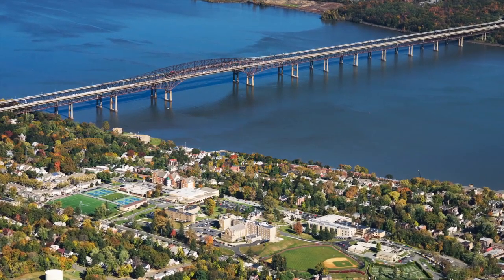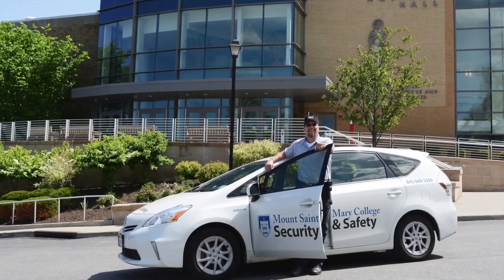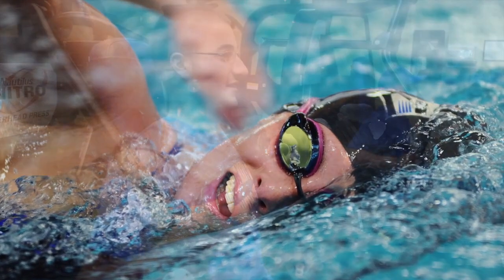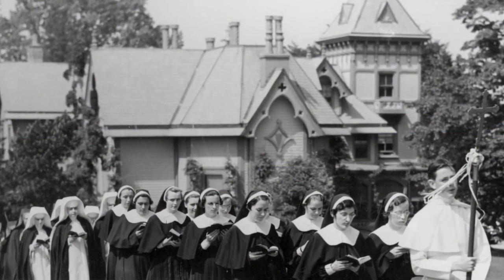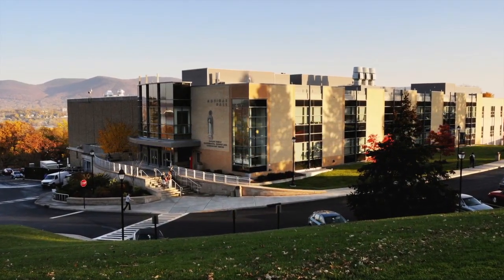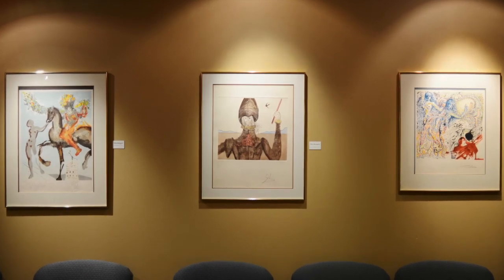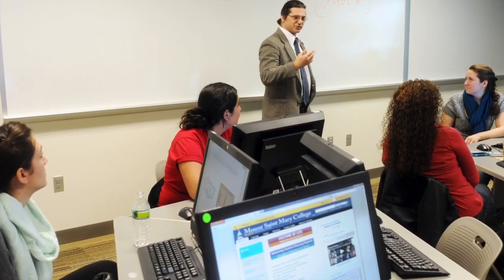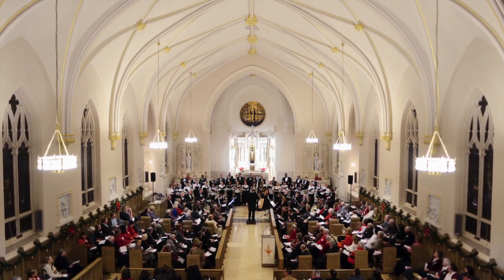Continuing Education Tour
Take a tour of the Mount Saint Mary College campus designed especially for our adult continuing education students.